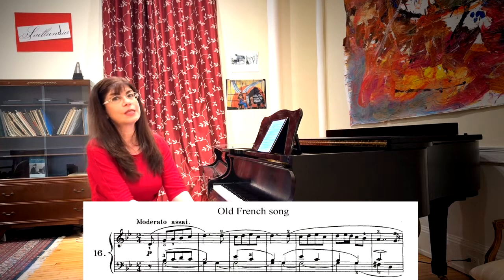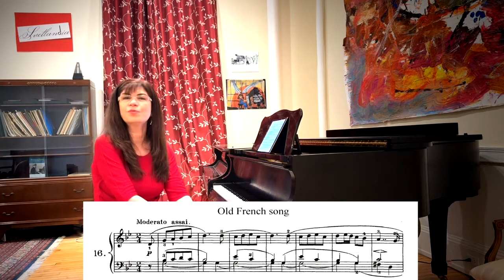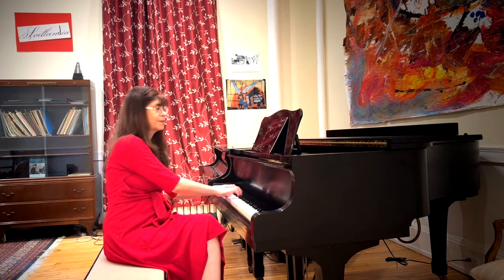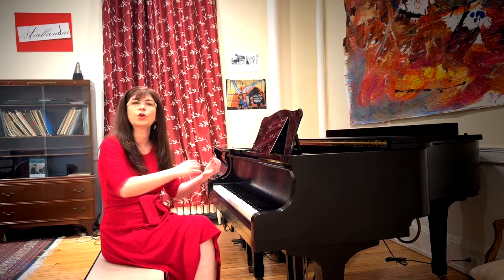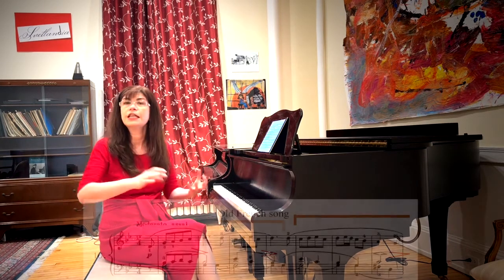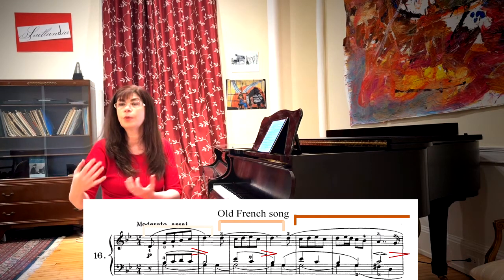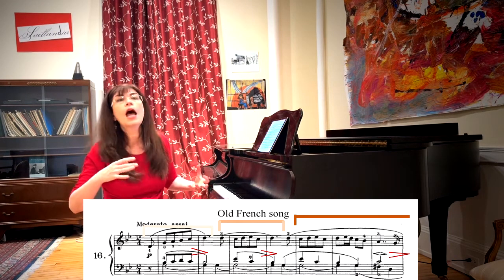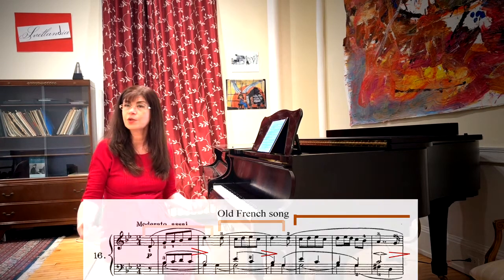"Old French Song" from Tchaikovsky's Children's Album Piano Tutorial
Tchaikovsky's Children's Album is un unparalleled treasury of pedagogical works for introducing the young pianist to the Romantic Style, especially the Russian Piano School.  In this series of videos, Dr. Svetlana Belsky discusses the pianistic and interpretive challenges of each one and suggests solutions.  "Old French Song" is the 16th work in the cycle according to original manuscript order.

00:00 Introduction to The Old French Song
00:40 Complex 3-part Texture
01:30 Cantabile Playing using the Wrist
04:18 Shaping the Phrases
05:38 The Middle Section and the Wrist Staccato
07:16 The Overall Structure
08:30 Performance